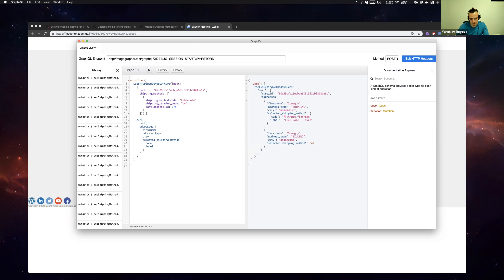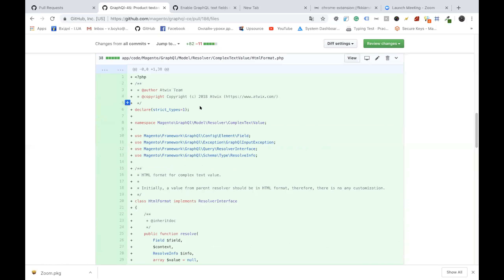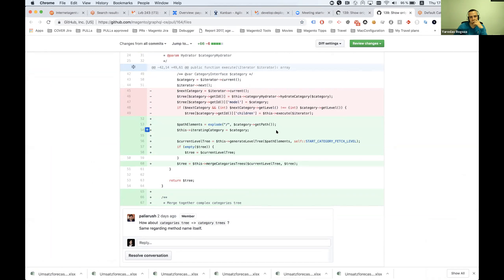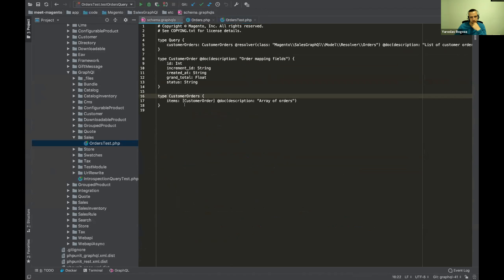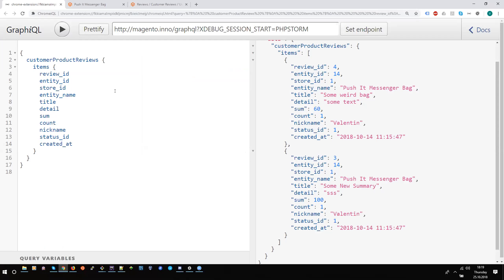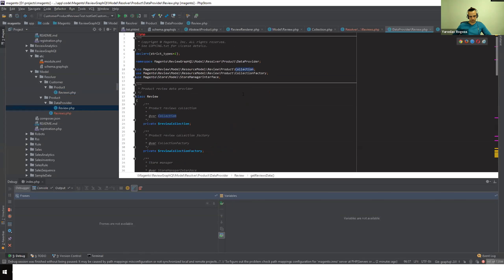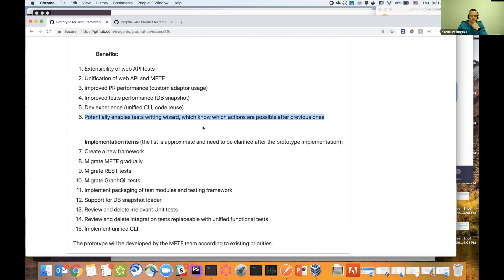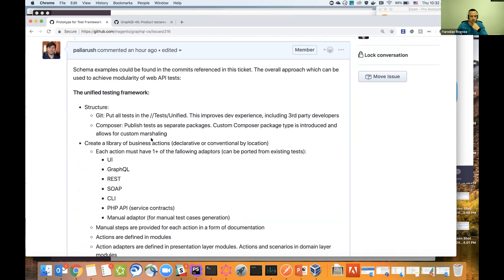Magento GraphQL Community Meeting, 25 October 2018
Agenda:
-) GraphQl-39: Manage Shipping methods on Cart (@Yaroslav Rogoza)
-) GraphQl-45: Product textarea field format (@Vitalii Boiko)
-) GraphQl-45: Show only active categories (@nuzil)
-) GraphQL-41: [Query] My Account - My Orders (@matthew Matei Purcaru)
-) GraphQl-51: [Query] My Account - My Product Reviews (@Valentin Sandu)
-) GraphQl-216: Prototype for Test Framework Modularity (@Alex Paliarush)